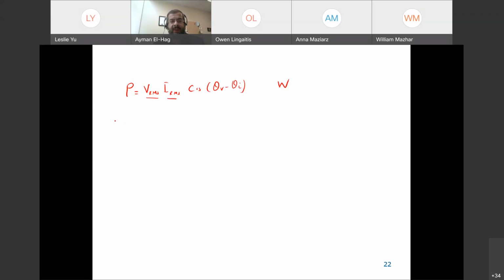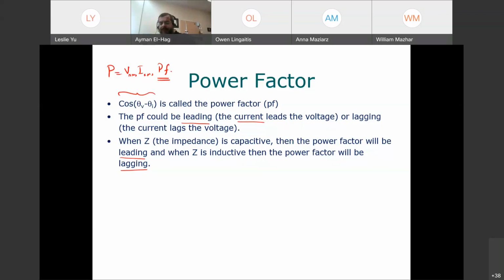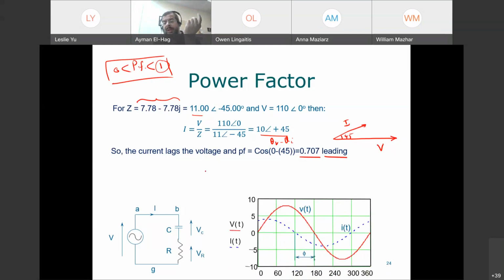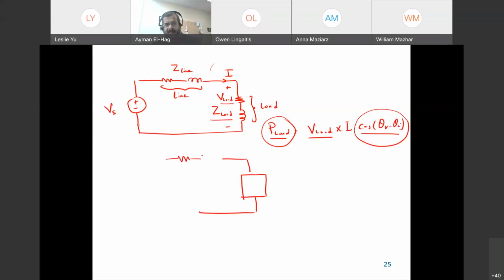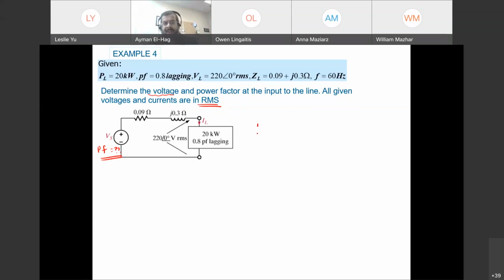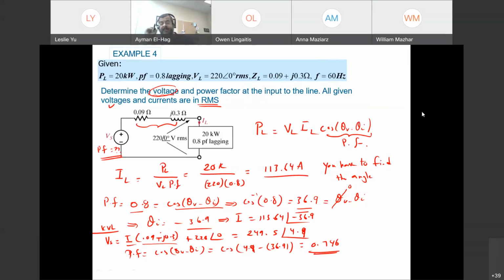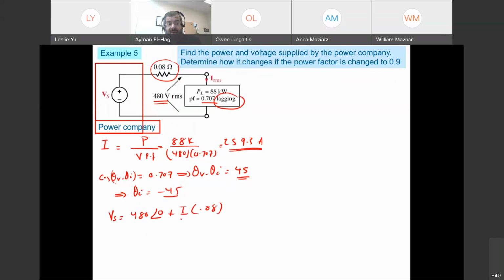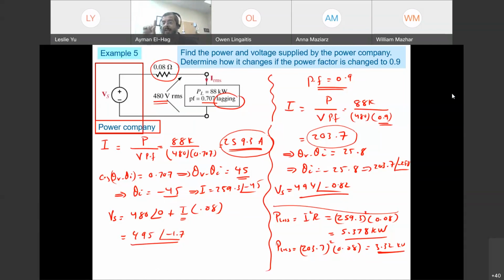Power Calculations 3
Basics of only REAL power calculations are introduced.